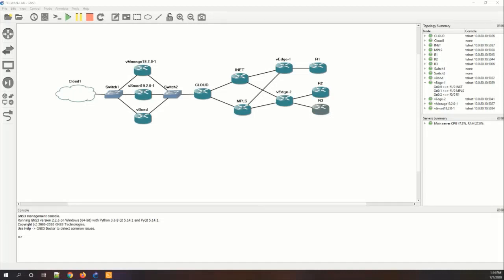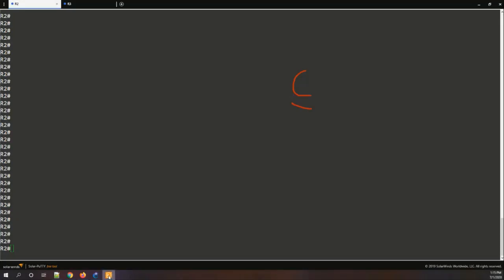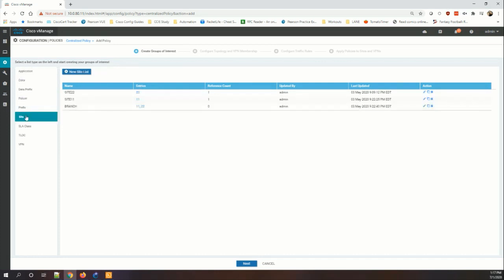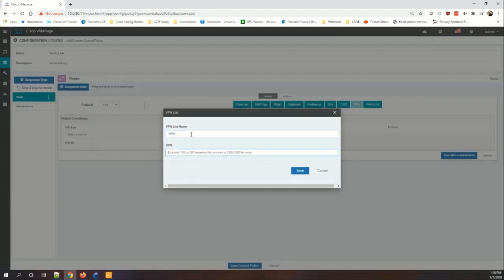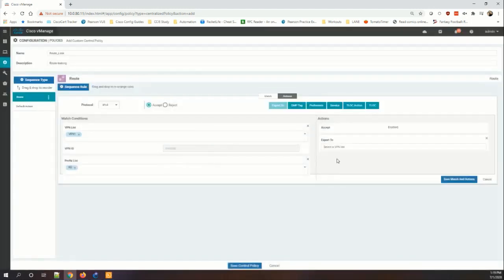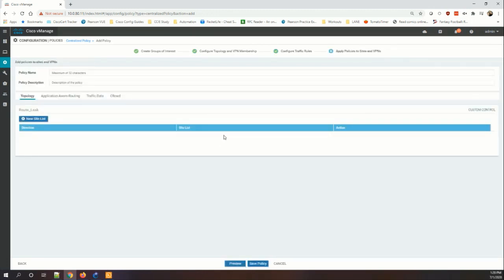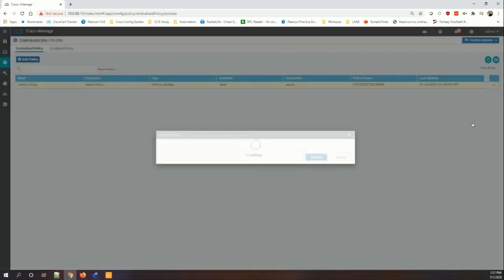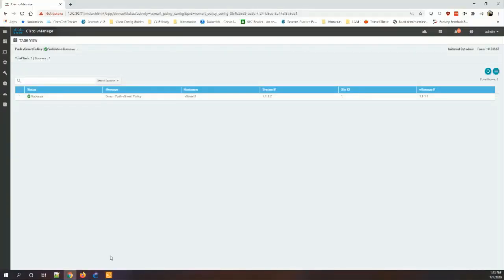SD WAN Route Leaking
In this video I demonstrate how to leak routes between VPNs in Cisco's SD-WAN.

Also, my audio got messed up with the upload, so I re-recorded the audio over the top of the video.  Please excuse any issues.  If people complain I'll have to redo the whole thing.